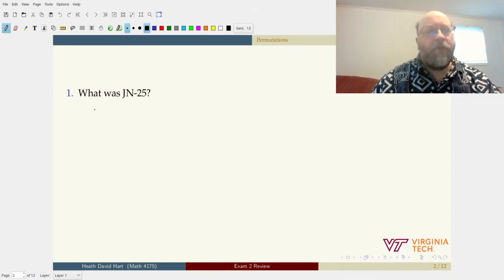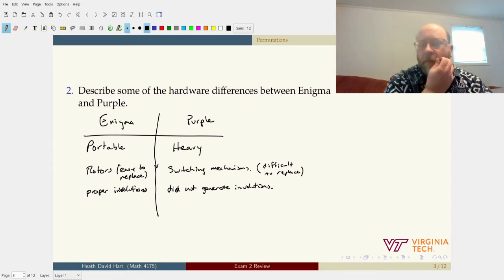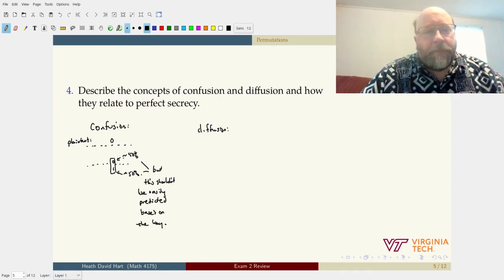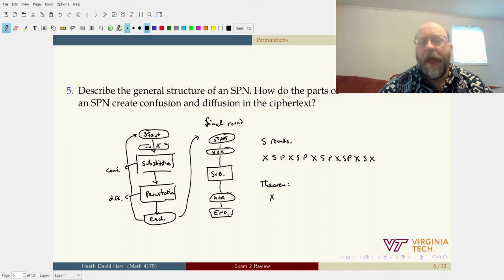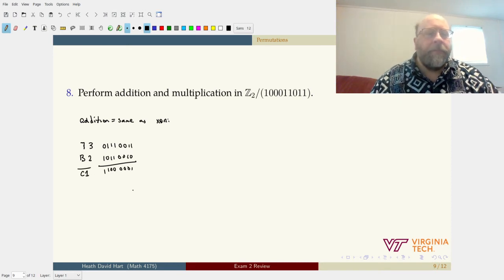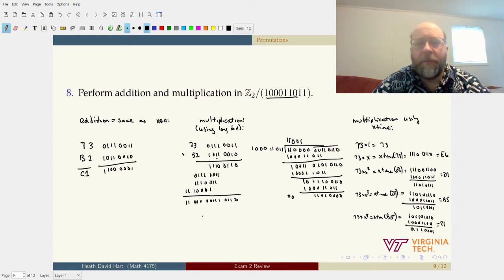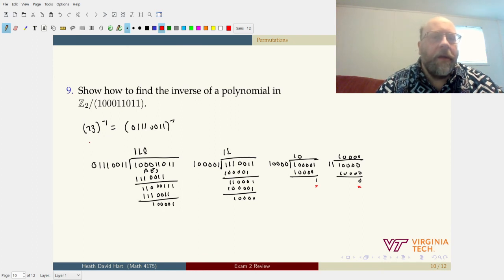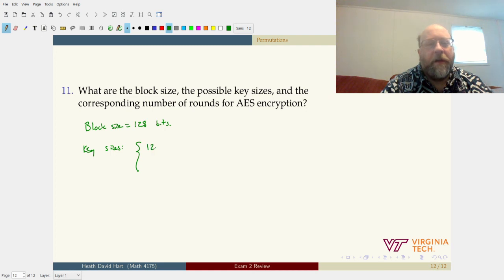Math 4175: Exam Review 2 (day 2)